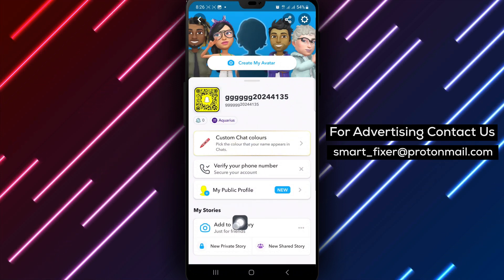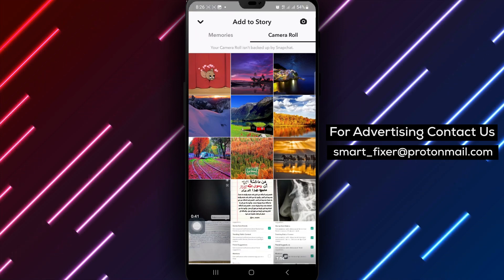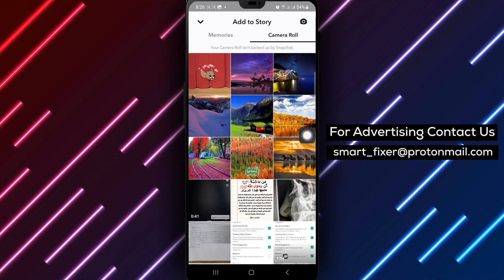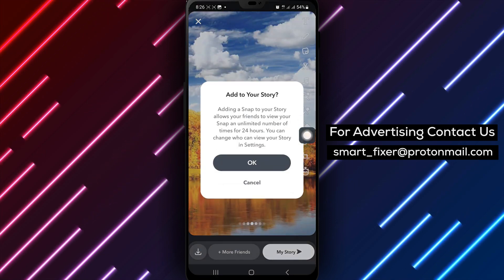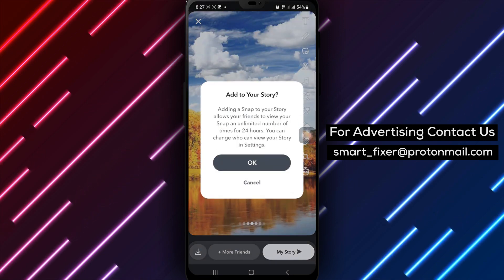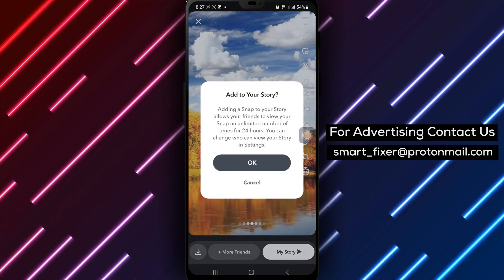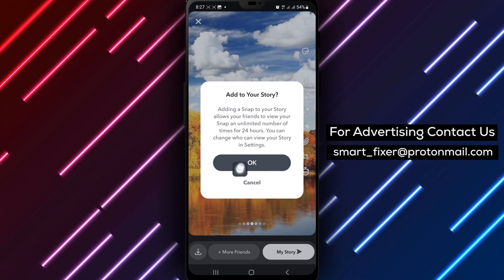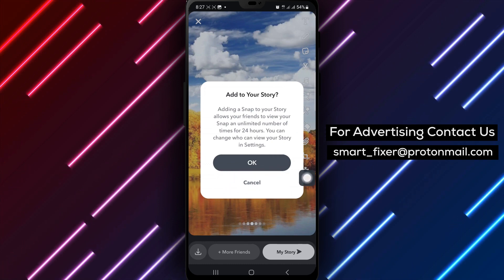How To Add Story On Snapchat (Updated)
Discover the latest features and techniques for adding a captivating story on Snapchat with our updated tutorial. Follow the step-by-step instructions customized for your Android device to create engaging and dynamic stories that showcase your moments in a unique way.

Step 1: Open Snapchat app on your Android device.
Step 2: Tap your avatar or profile picture at the top left of the screen.
Step 3: Tap Add to My Story.
Step 4: Under Share Your profile, tap what you want.
Step 5: Under Camera Roll, select what you want.
Step 6: Tap Okay, then add a caption if you want.
Step 7: Tap My Story.

Empower yourself with the knowledge to elevate your Snapchat storytelling skills and engage your audience with compelling content.